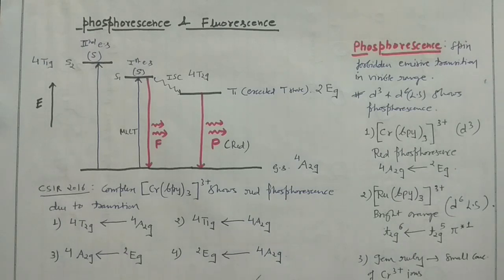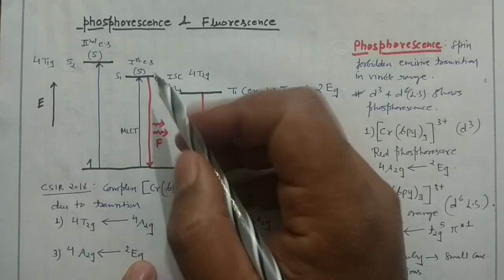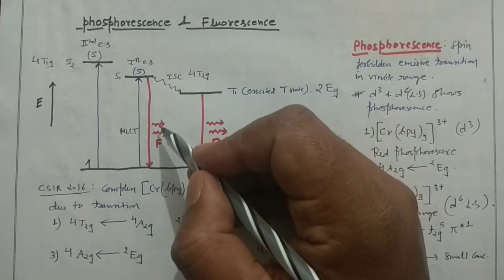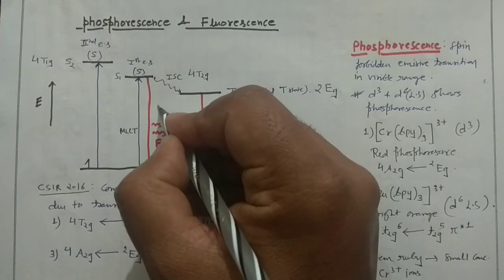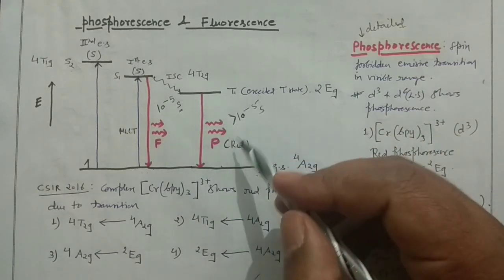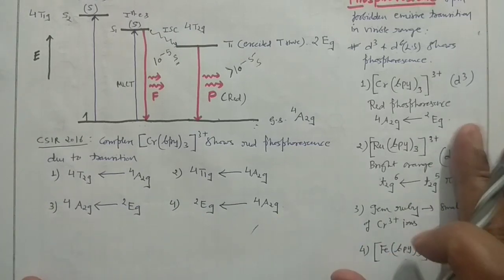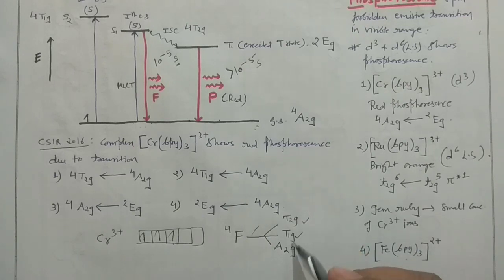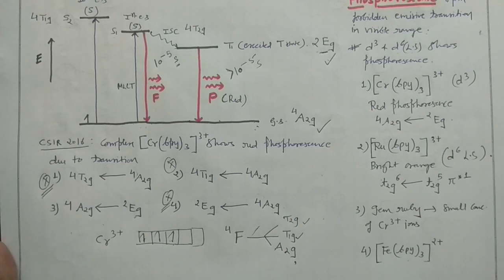PART 18: PHOSPHORESCENCE IN COORDINATION COMPOUNDS (ENGLISH)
In example 2, Ru is in +2 oxidation state,I didn't notice, it's a mistake in Coordination chemistry by Ajai kumar who gave 3+ charge.
In this video I have explained, the PHOSPHORESCENCE in coordination compounds. d3 and d6 low spin complexes shows PHOSPHORESCENCE. PHOSPHORESCENCE is spin forbidden and delayed phenomenon.